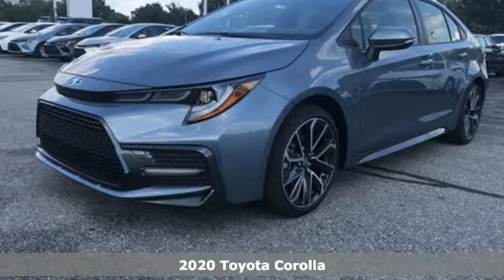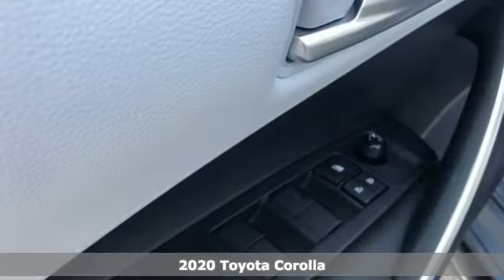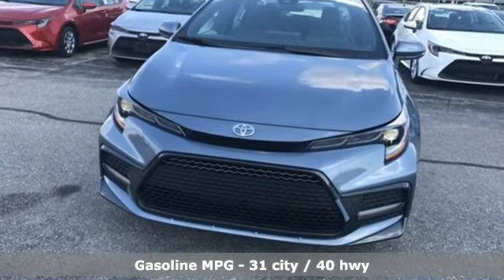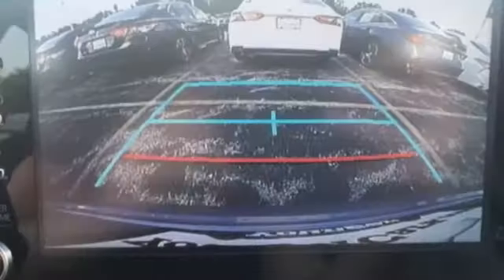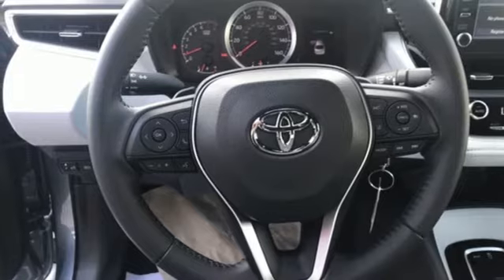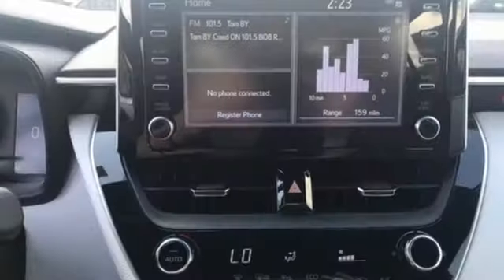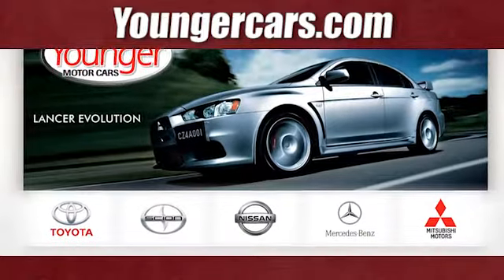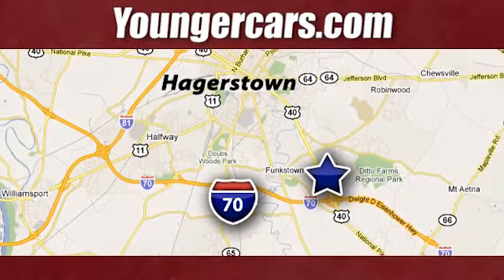New 2020 Toyota Corolla Frederick MD Hagerstown, WV V3148600 - SOLD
Year: 2020
Make: Toyota
Model: Corolla
Trim: SE
Engine: 2.0L I4 DOHC 16V
Transmission: CVT
Color: Gray
Interior: Moonstone
Stock #: V3148600
VIN: JTDS4RCE3LJ036112
*BLUETOOTH*, *BACKUP CAMERA*, *ALUMINUM ALLOY WHEELS*. 31/40 City/Highway MPGbrbrToyota is devoted to safety and dependability, and proper vehicle maintenance is important to both. That's why we include a no cost maintenance plan with the purchase or lease of every new Toyota for 2 years or 25,000 miles, whichever comes first. 24-hour roadside assistance is also included for 2 years and unlimited miles. Welcome to the ToyotaCare advantage.brbrEach year Toyota Motor Sales recognizes its finest dealerships with the prestigious President's Award. The President's Award honors Toyota dealers that excel in all facets of their operations. As a 17 time Toyota President's Award winning dealership you can be assured we take care of our customers not only during but after the sale of every car, truck and SUV purchased and/or serviced.brbrAwards:br * 2020 KBB.com 10 Coolest New Cars Under $20,000 Price includes: $1000 - TMS Customer Cash - CAT. Exp. 03/31/2020

Be One!

Address:
1945 Dual Highway